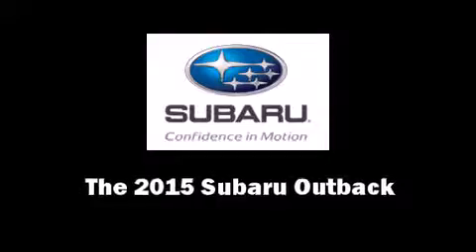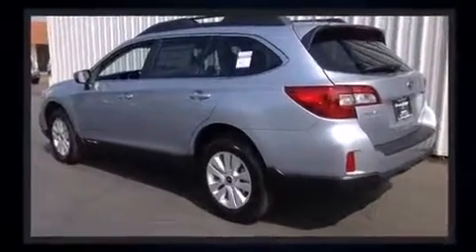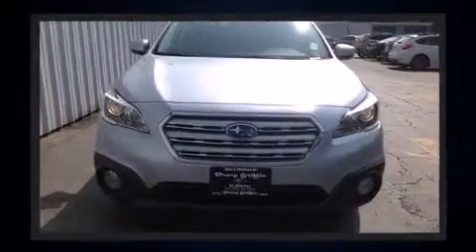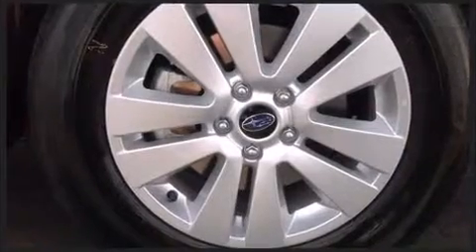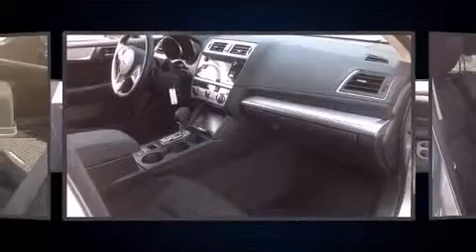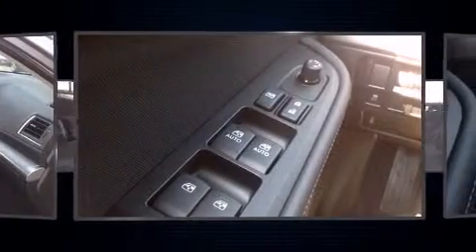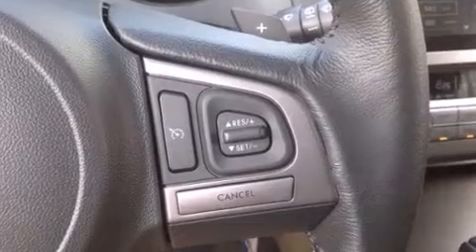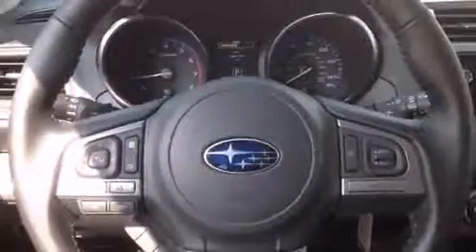2015 Subaru Outback 2.5i Premium (CVT)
Step into the 2015 Subaru Outback. This 4 door, 5 passenger wagon will allow you to take command of the road with confidence! Under the hood you'll find a 4 cylinder engine with more than 170 horsepower, providing a smooth and predictable driving experience. A wealth of standard features means that you no longer have to sacrifice. Like all wheel drive, 1-touch window functionality, a tachometer, a built-in garage door transmitter, heated seats, remote keyless entry, a roof rack, and much more. Storage solutions are integrated throughout the interior, demonstrating thoughtful attention to detail. Premium sound drives 6 speakers, providing you and your passengers a sensational audio experience. Subaru ensures the safety and security of its passengers with equipment such as: dual front impact airbags with occupant sensing airbag, front SIDE impact airbags, traction control, brake assist, anti-whiplash front head restraints, a security system, and 4 wheel disc brakes with ABS. Electronic stability control ensures solid grip atop the road surface, no matter how challenging the driving conditions. Our aim is to provide our customers with the best prices and service at all times. Please don't hesitate to give us a call.